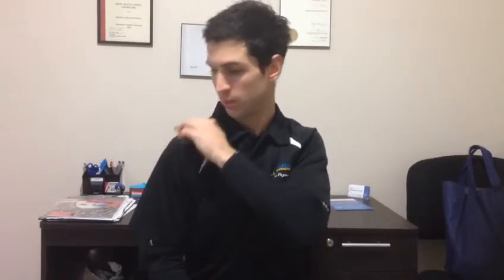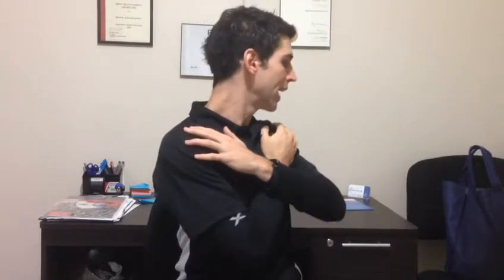Q&A - Shoulder injuries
In this video we're covering shoulder injuries and pain. We go into detail about positions and movements to avoid as well as giving you a few exercises to get you started.